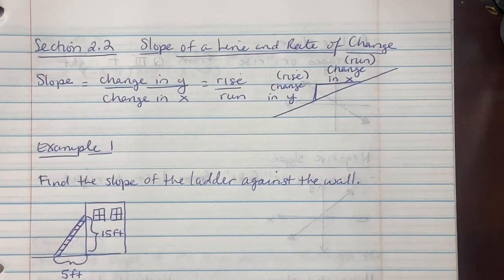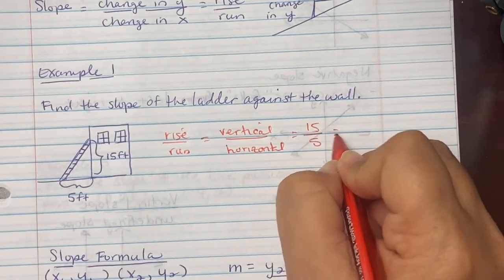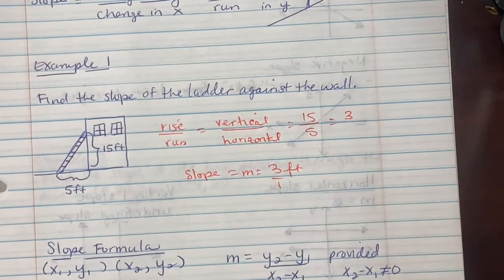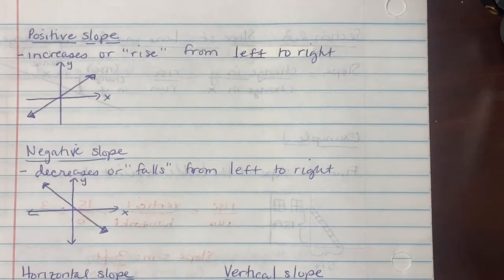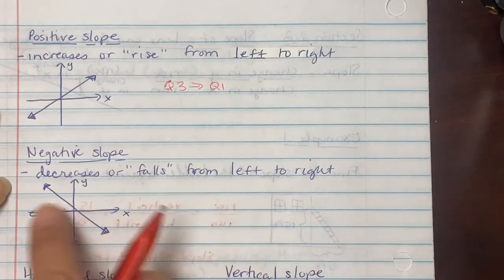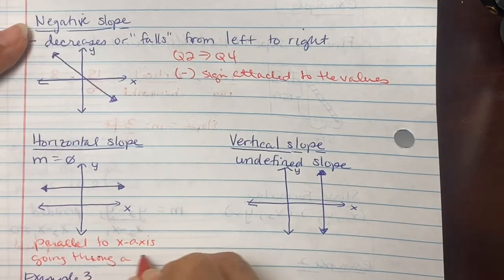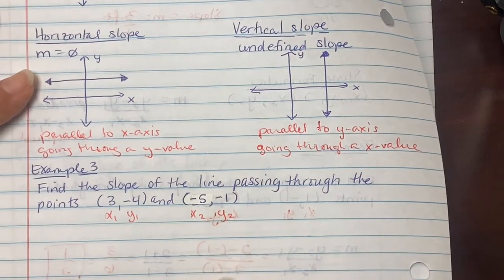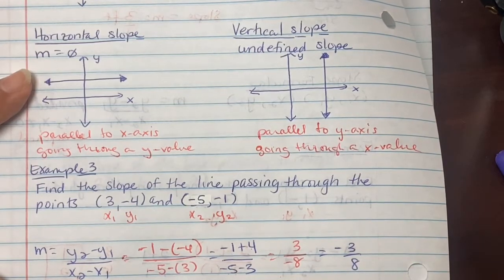Section 2 2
Slope of a line and Rate of change